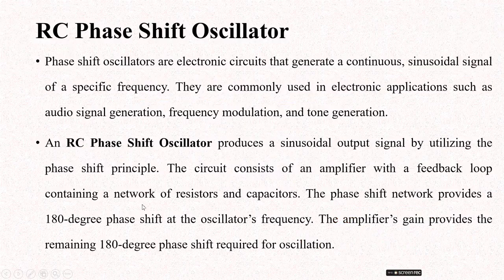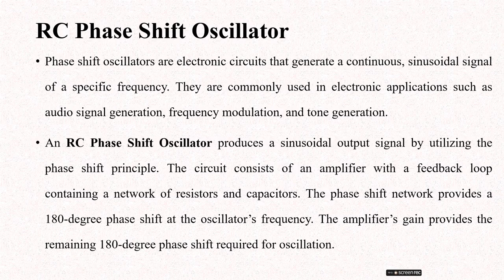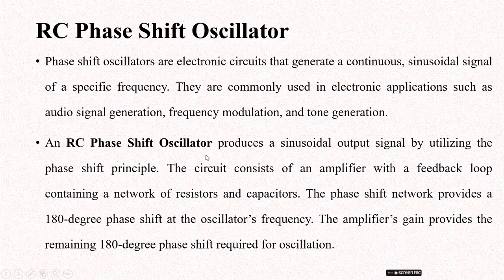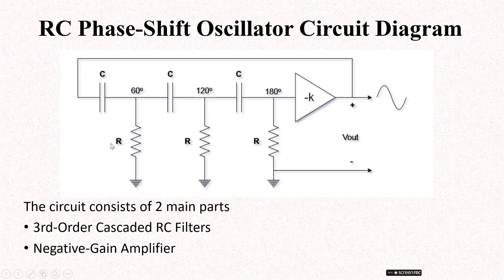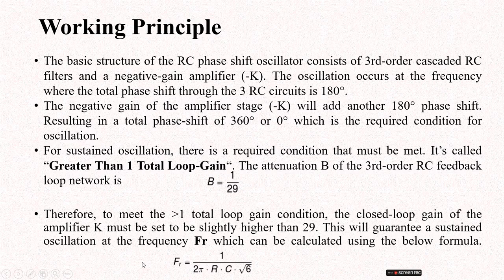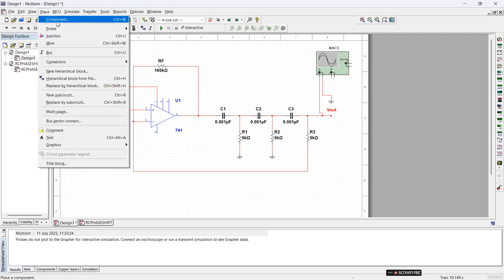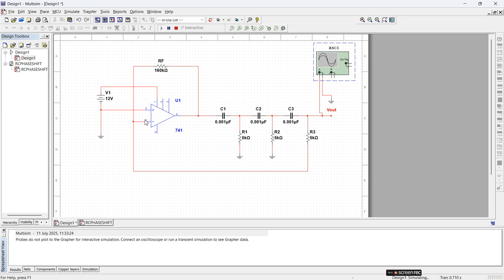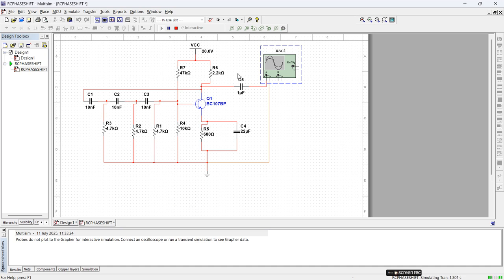10. RC phase shift, EPC LAB (BEC302 IPCC), Dept. of EC, RIT-Hassan